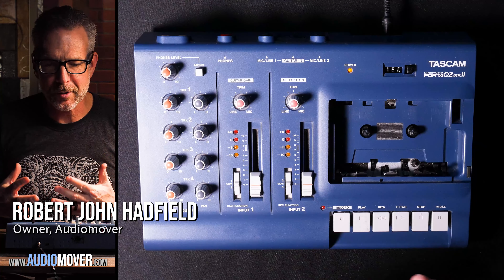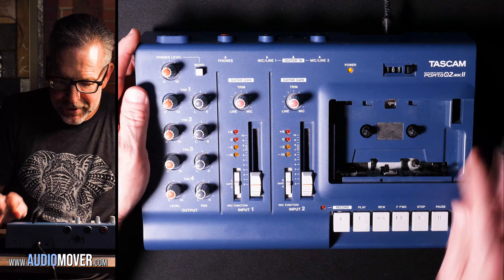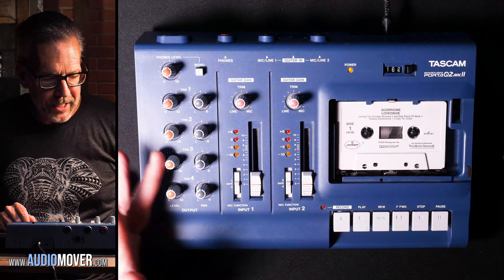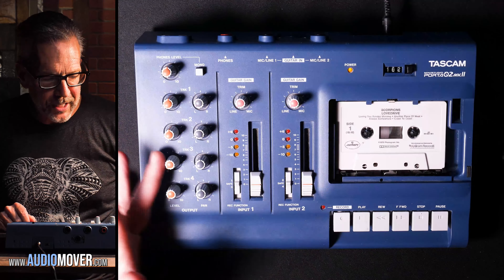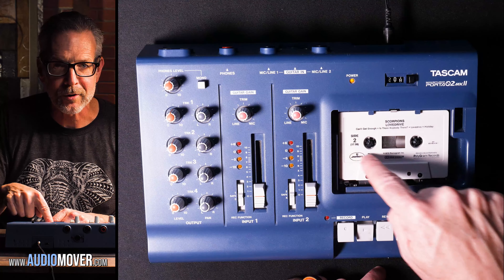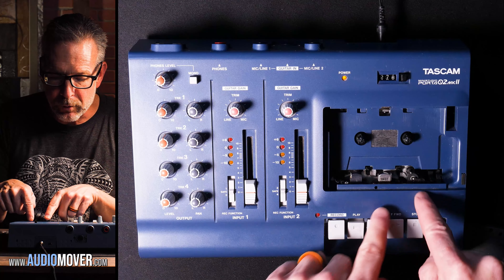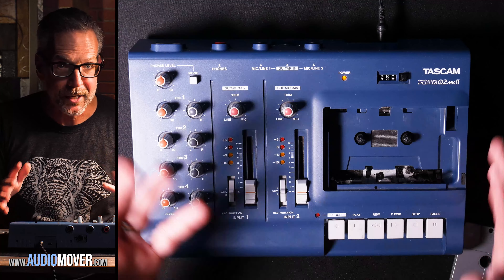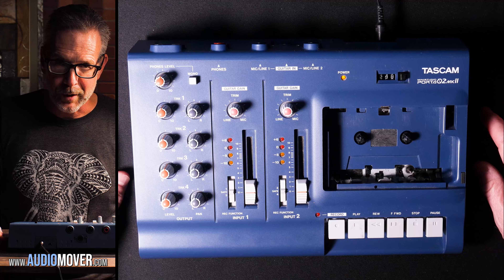How We Digitize Thousands of Old Cassette Tapes: Inside the Audiomover Studio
Understanding Audiomover's Equipment and Process

In this video, Audiomover takes viewers behind the scenes to showcase some of the equipment used for converting analog media into digital formats. The host begins by introducing the studio's focus on digitizing old audio and video tapes, giving context to the specialized equipment used, such as the Tascam 424 MKII cassette deck.

The video covers the types of projects Audiomover works on, from personal memories like old birthday party tapes to large-scale government and church archive projects, including an example where they digitized 115,000 cassette tapes for a single organization.

The host explains the difference between standard stereo cassettes and the four-track cassette decks, which musicians often used in the 80s and 90s to record multiple instruments. This equipment allows them to separate tracks, and the same technology is essential for working with tapes from government agencies, where separate tracks might hold isolated recordings like courtroom proceedings or city council meetings.

The video delves into technical details of how the tape deck works, such as explaining the capstan and pinch roller mechanism, which ensures the tape moves at a constant speed, despite the reels spinning at different speeds. The host also discusses how musicians used four-track cassette decks to record multiple layers of music on a single tape, and how Audiomover uses similar technology to digitize and export multi-track recordings for clients.

Wrapping up, the video highlights that Audiomover specializes in handling and maintaining this equipment to ensure the highest quality conversion of old analog tapes.